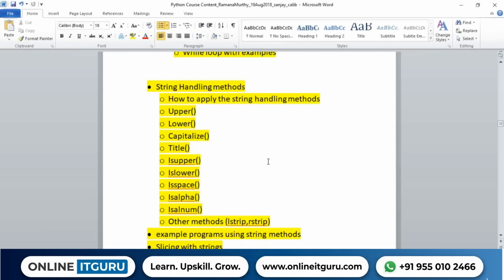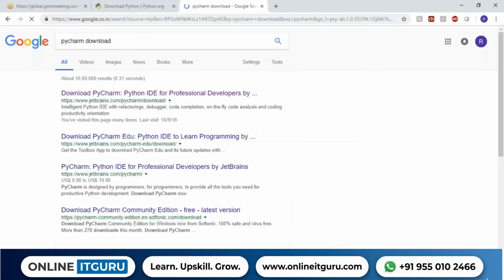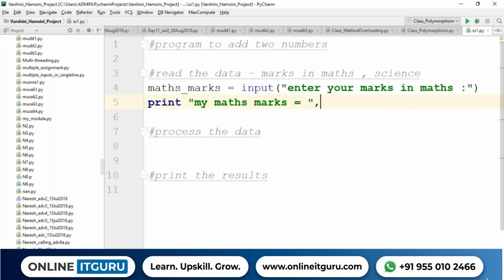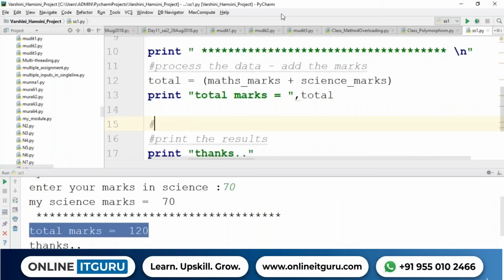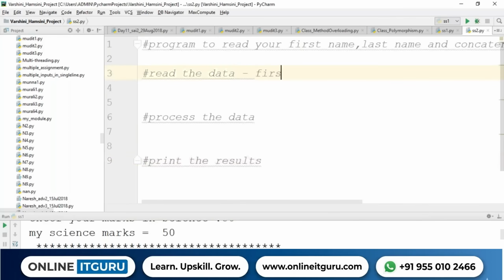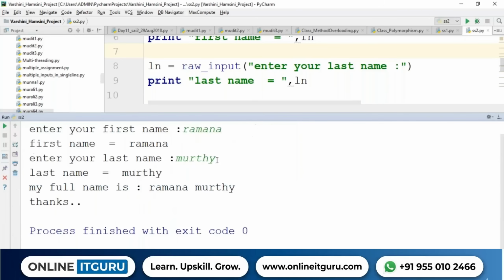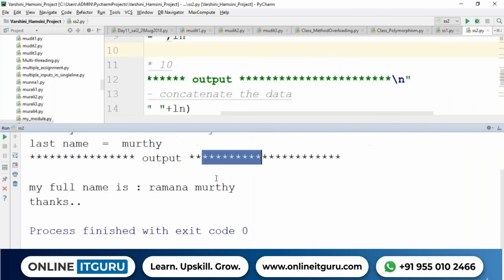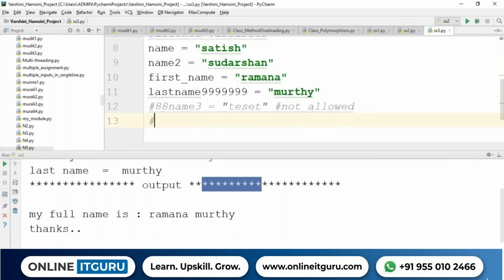Fullstack Python 2026 - What to Learn for Certification ? | Job Roadmap | Modules | OnlineITGuru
Fullstack Ptyhon 2026 - What to Learn for Certification ? | Job Roadmap | Modules | OnlineITGuru

🏆 Certifications We Support:
• Tableau Certification
• Salesforce Certifications
• Workday Certification Guidance
• SAP Certifications